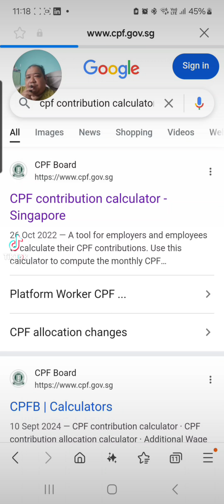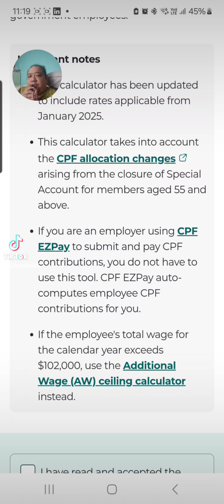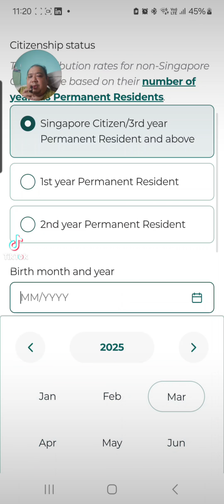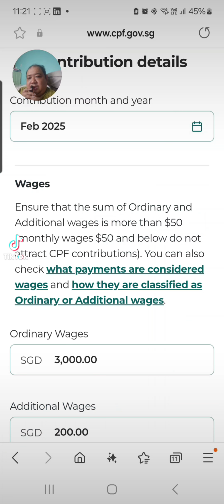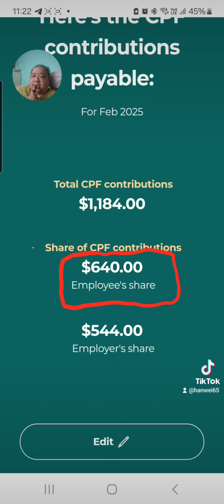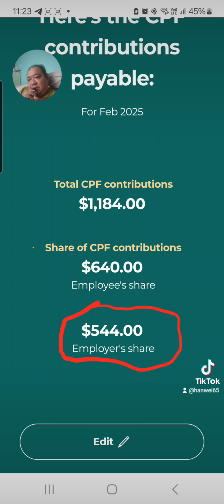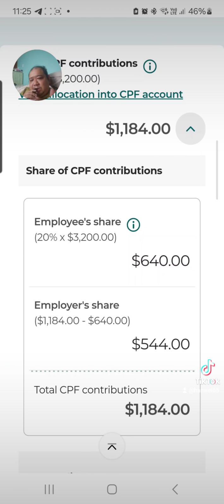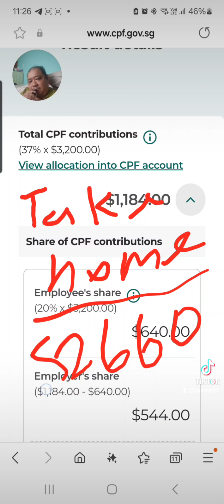CPF CONTRIBUTION CALCULATOR